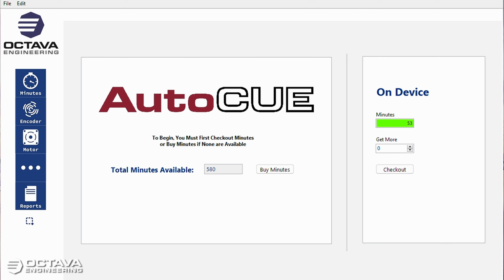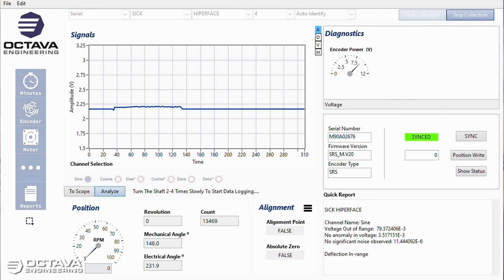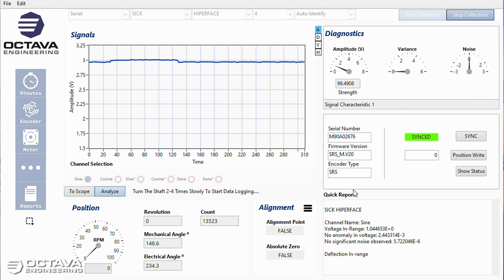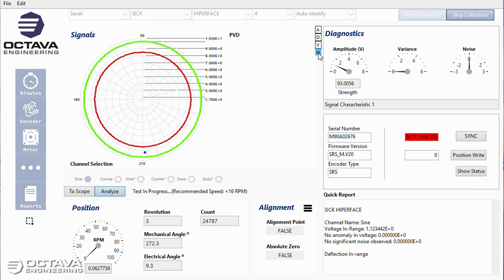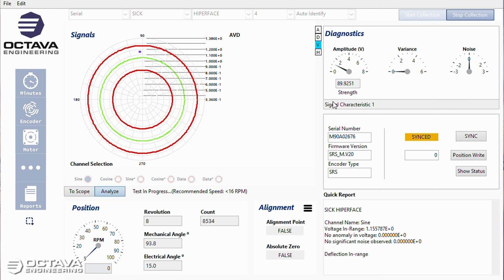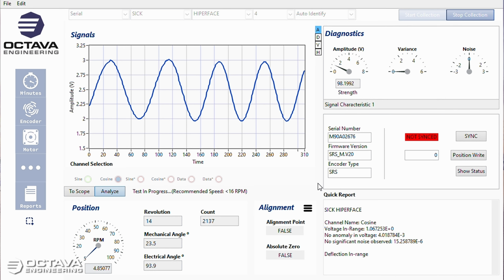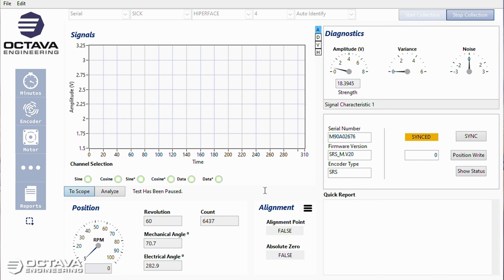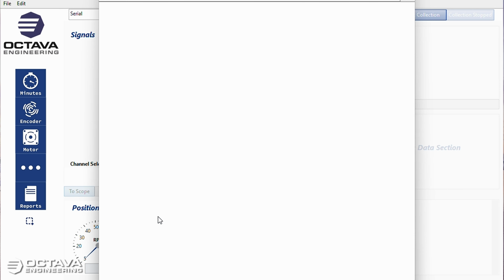Lesson #4 How to Test SICK Hiperface Encoders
How to Test SRS, SKS, SRM, and SKM SICK Hiperface Encoders.